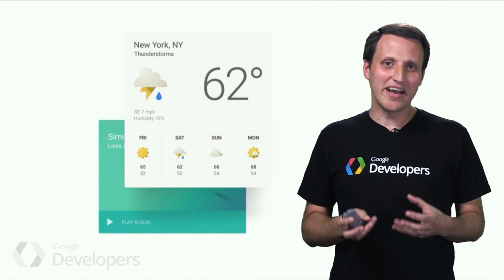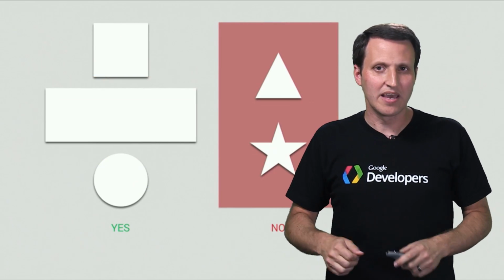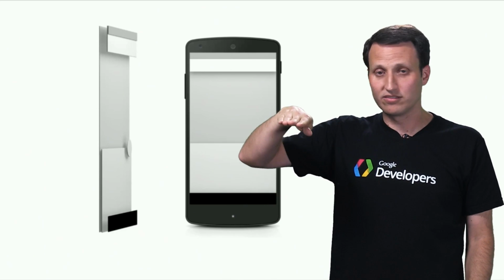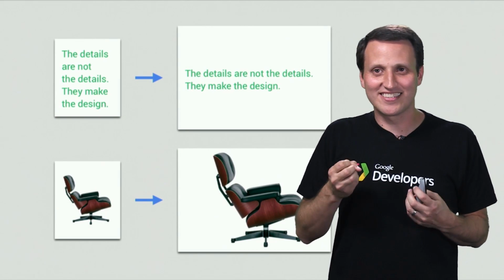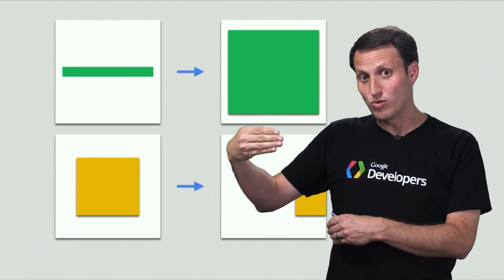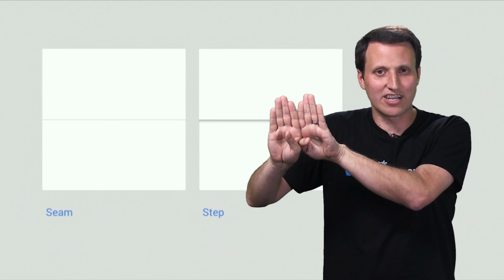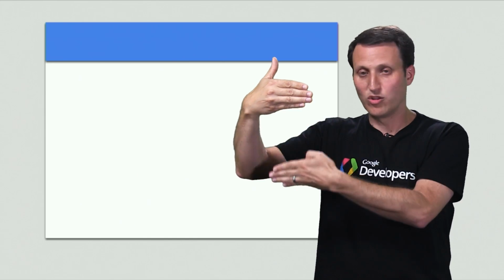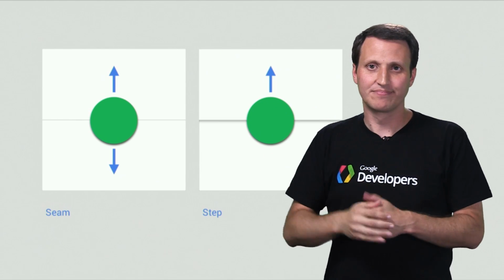Learn about the materials of Material Design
Join Rich Fulcher to learn about the materials of material design.  See how virtual paper and ink form the foundation of your tactile user interface and master the rules that govern their behaviour.